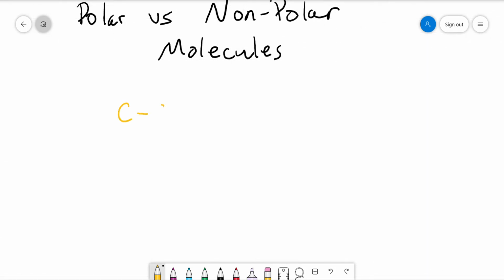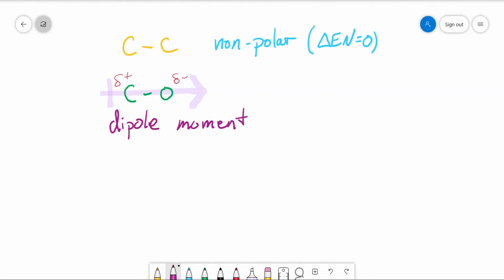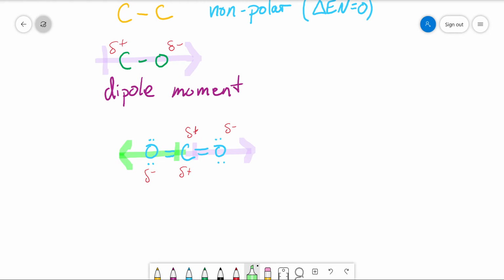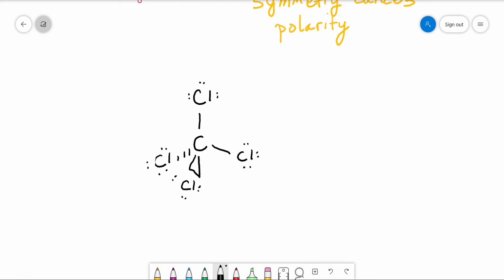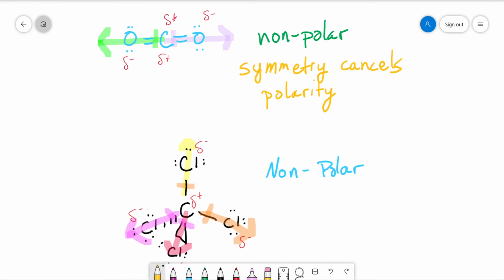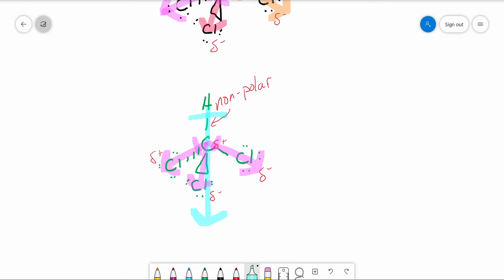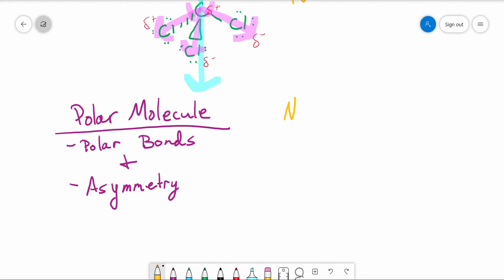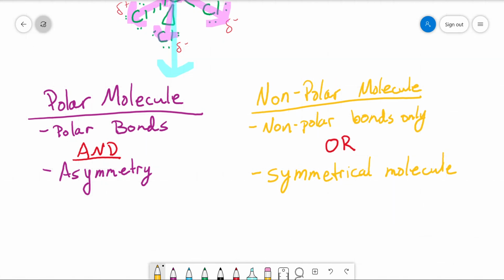Polar vs Non Polar Molecules (Chapter 11)